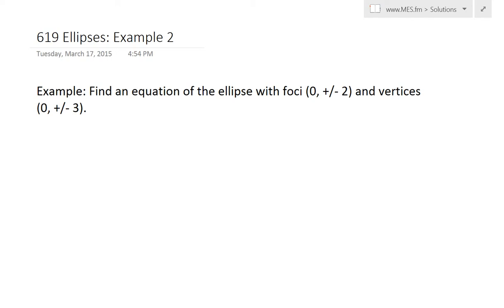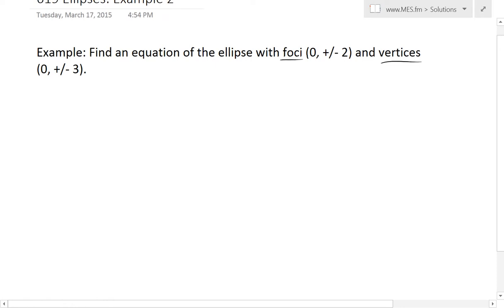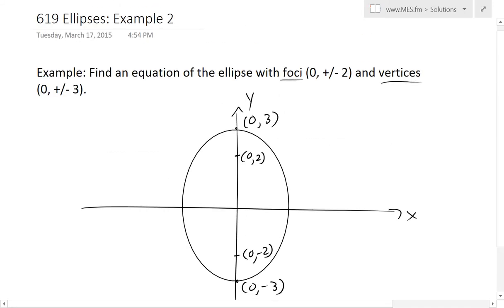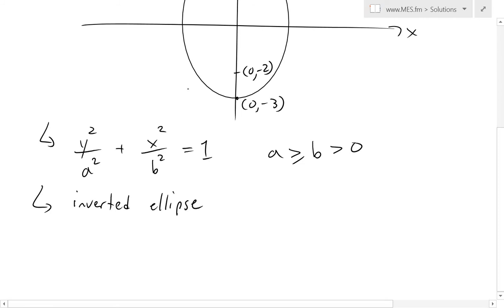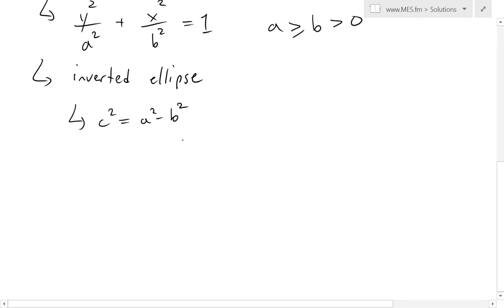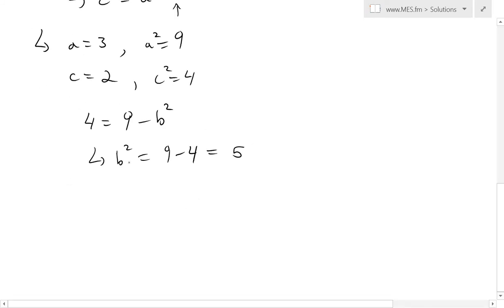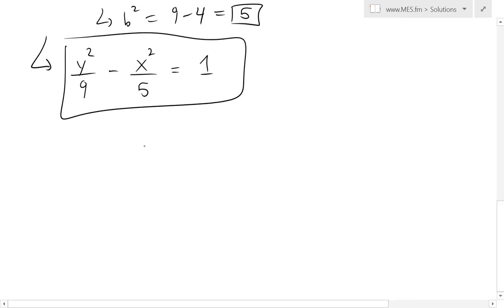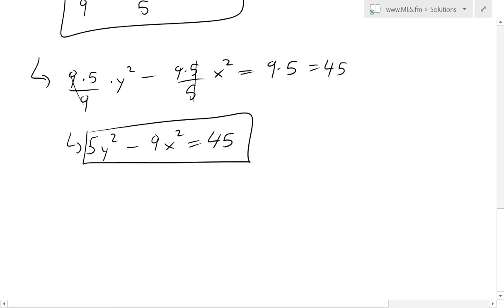Ellipses: Example 2: Inverted Ellipse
In this video I go over another example on ellipses and this time determine the equation of an inverted ellipse when we are given the foci and vertices.